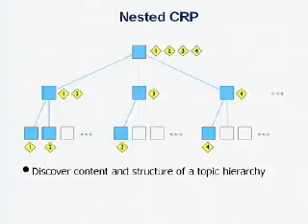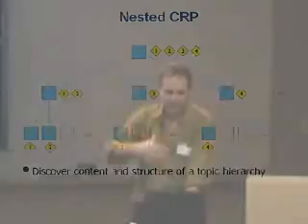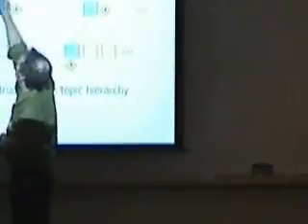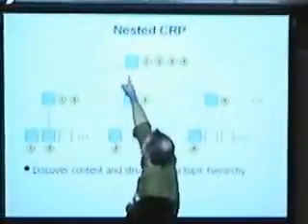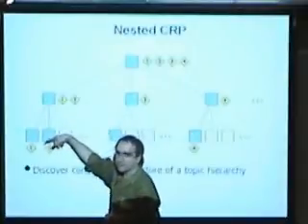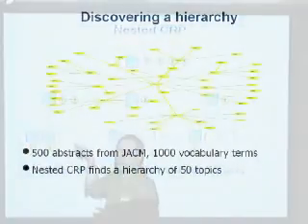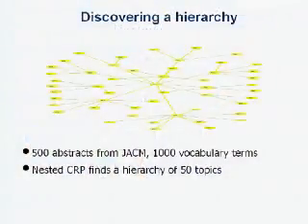Applied Nonparametric Bayes and Statistical Machine Learning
Bayesian approaches to learning problems have many virtues, including their ability to make use of prior knowledge and their ability to link related sources of information, but they also have many vices, notably the strong parametric assumptions that are often invoked in practical Bayesian modeling.  Nonparametric Bayesian methods offer a way to make use of the Bayesian calculus without the parametric handcuffs.     In this talk I describe several recent explorations in nonparametric Bayesian modeling and inference, including various versions of ``Chinese restaurant process priors'' that allow flexible structures to be learned and allow sharing of statistical strength among sets of related structures.  I discuss computational issues and applications to problems in bioinformatics.    [Joint work with David Blei and Yee Whye Teh].